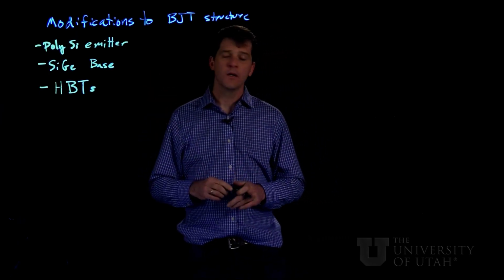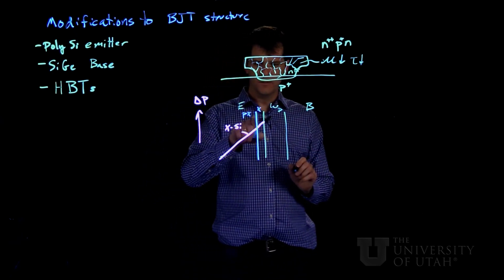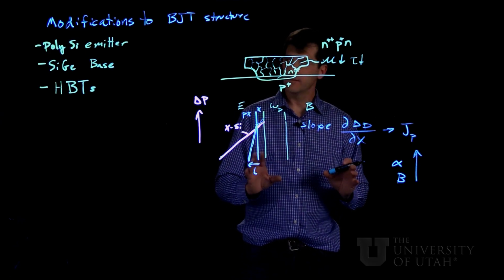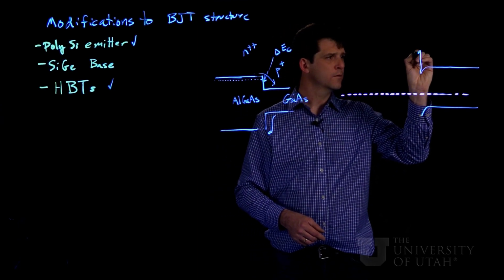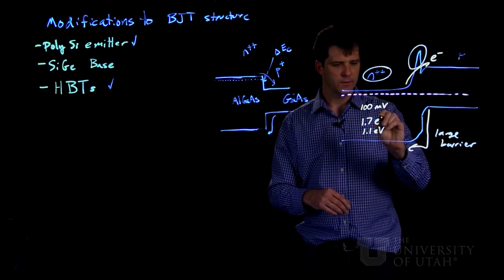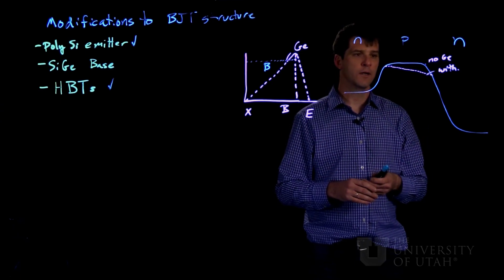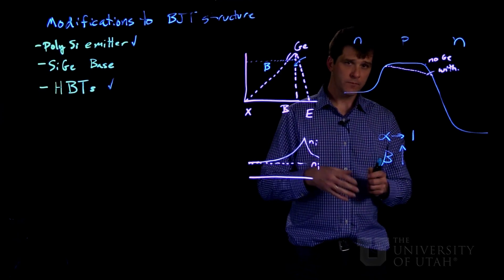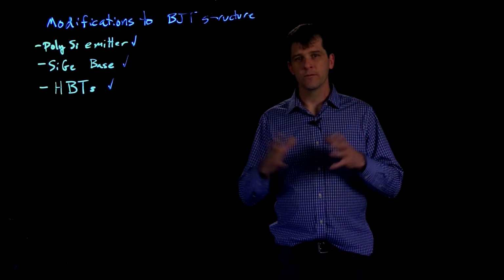Modification of BJT Structure